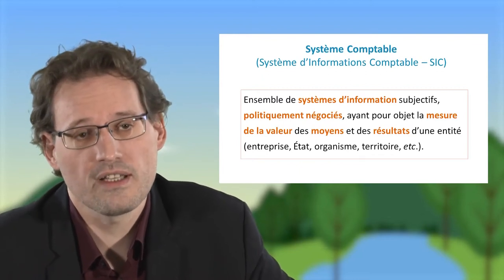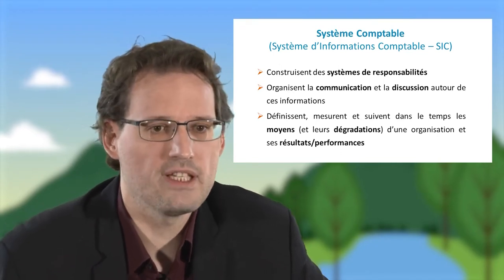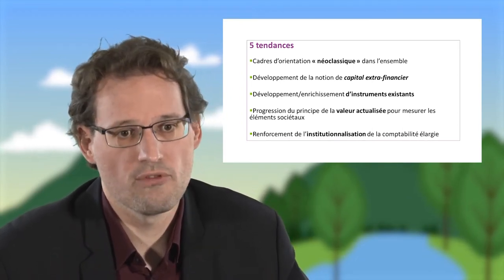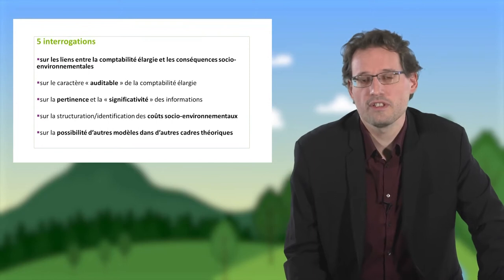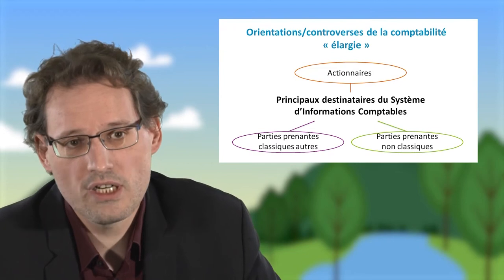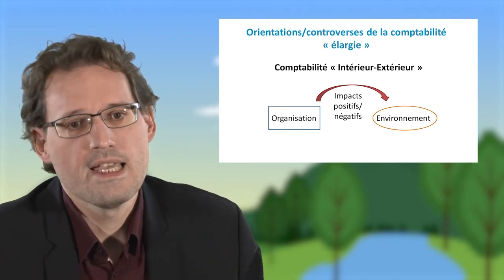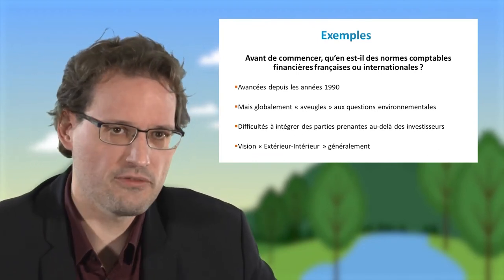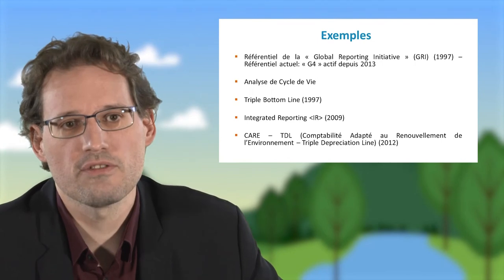Introduction aux enjeux de la comptabilité socio-environnementale des organisations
Alexandre Rambaud, maître de conférences à AgroParisTech, discute dans cette vidéo (8'45) de la prise en compte de l'environnement dans les systèmes comptables des organisations. Il définit tout d'abord la notion de comptabilité puis met en lumière l'importance croissante accordée aux questions environnementales, notamment en lien avec la réglementation. Il évoque ensuite les multiples controverses associées à cette comptabilité et conclut en donnant des exemples de comptabilité élargie.